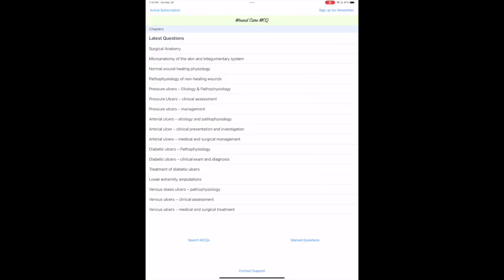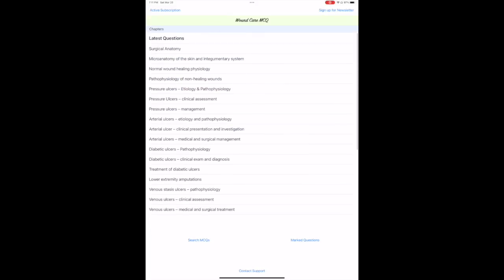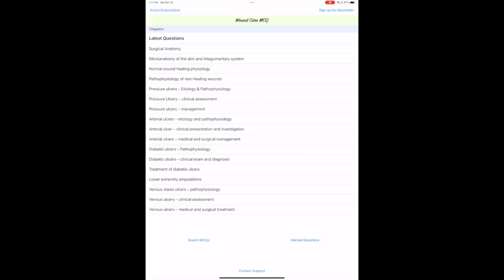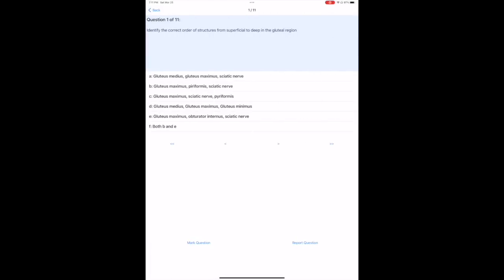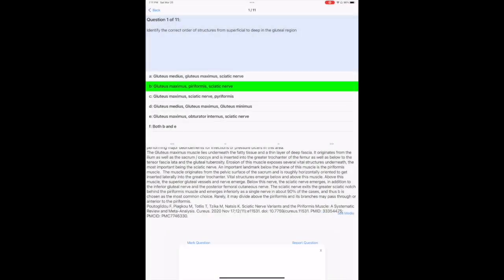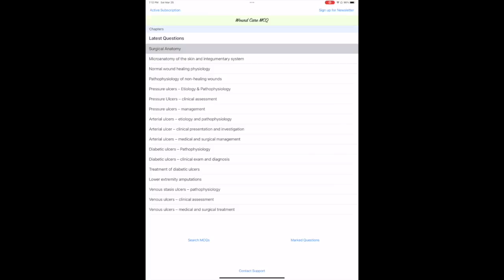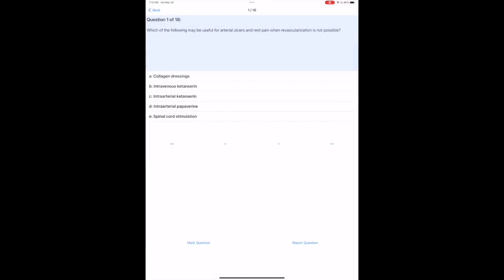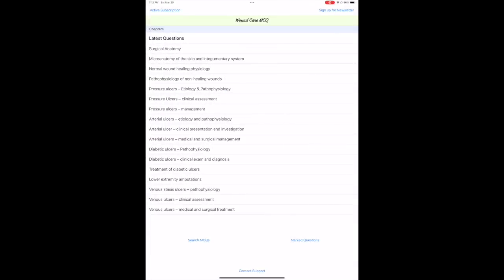MCQs in Wound Care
Review of medical and surgical management of acute and chronic wounds

Provides important concepts in wound care through multiple choice questions and concise explanations.

Currently has over 270 questions and several are being added everyday. Subscription to the app makes these updates available to you.

Questions carefully written by doctors who have high volume wound care practices and have passed competency exams in wound care. Modern advances are taken into account while preparing these questions.

This app is also crucial for preparing for Board exams in wound care.

Subscription is available as a monthly or yearly auto-renewing subscription. Auto-renewal can be turned off 24 hrs prior to renewal in the Settings app.